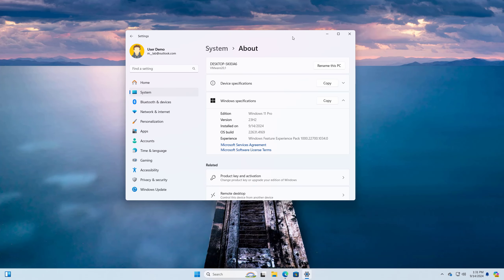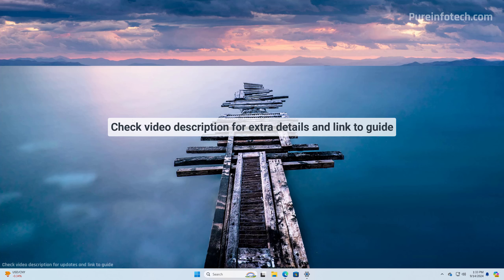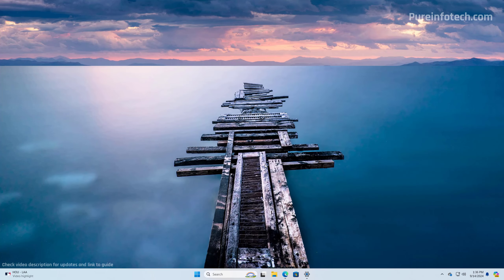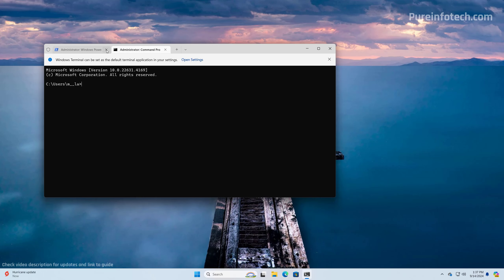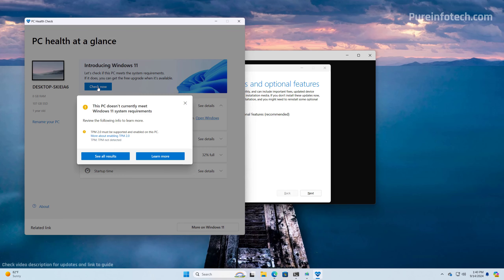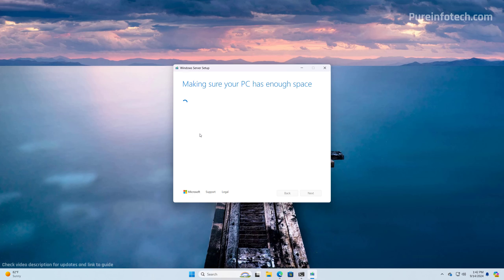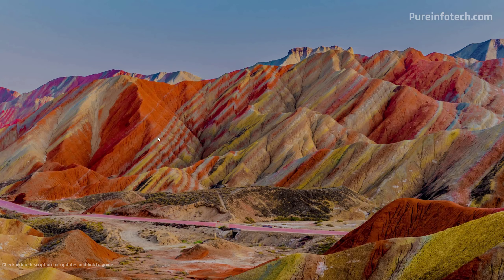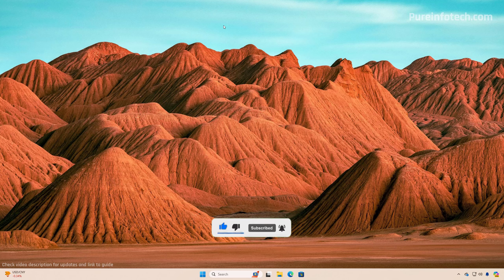Windows 11 24H2: Upgrade Unsupported Hardware ✅ Tested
Tutorial to upgrade unsupported PC to Windows 11 24H2. Follow ➡️ link for full steps ✅
This video includes instructions on downloading the version 24H2 installation files, creating custom USB bootable media, and upgrading your existing unsupported setup to the latest version of the operating system without losing your files, settings, and apps.

*** Warning: Always create a backup of your computer before proceeding in case you need to roll back or recover files.
⚡ Release date: September 24 as early preview and October 8, 2024, for everyone ✅

00:00 Intro
00:40 24H2 ISO download details
01:53 Upgrade to 24H2 on unsupported PC
05:29 Confirm upgrade to Windows 11 24H2
06:04 Closing